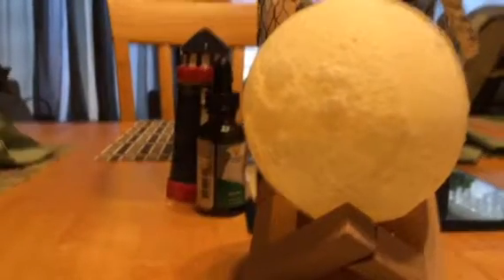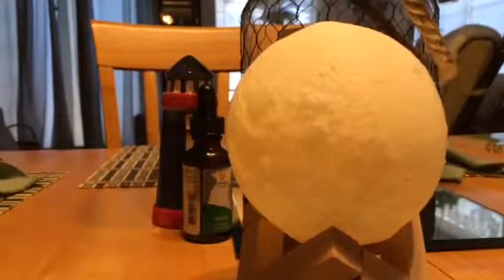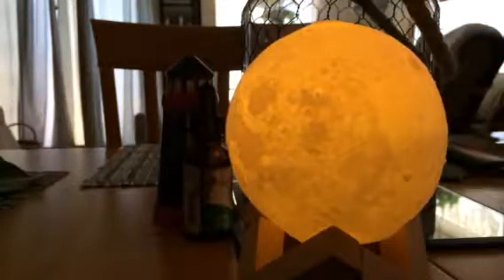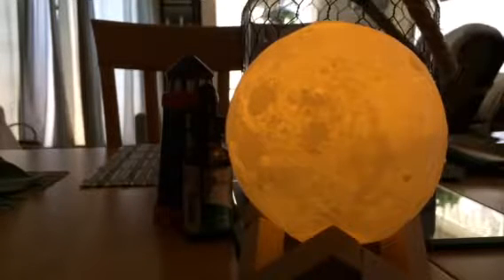Full moon light